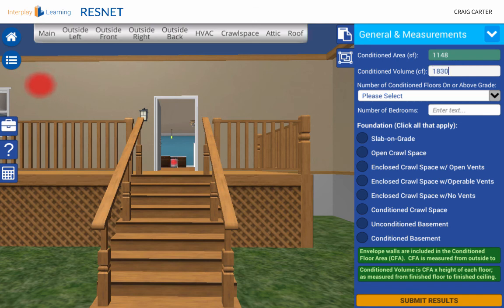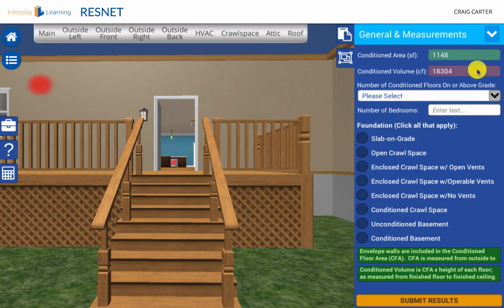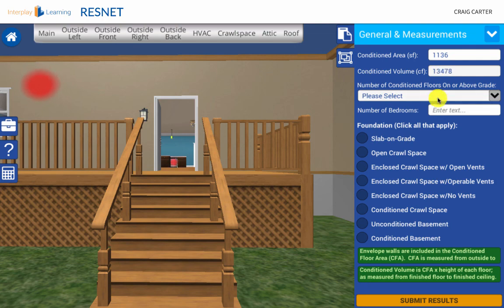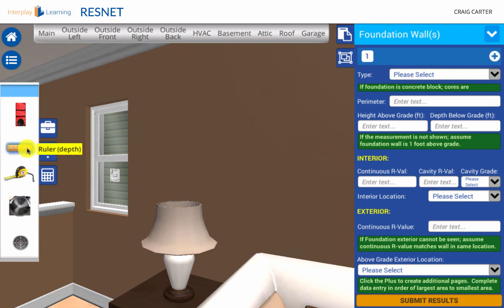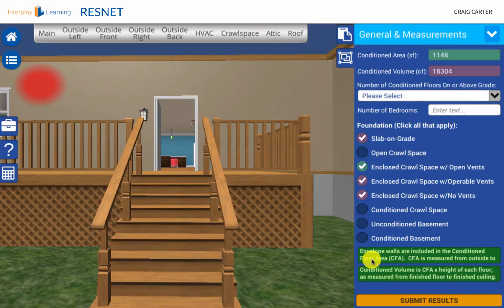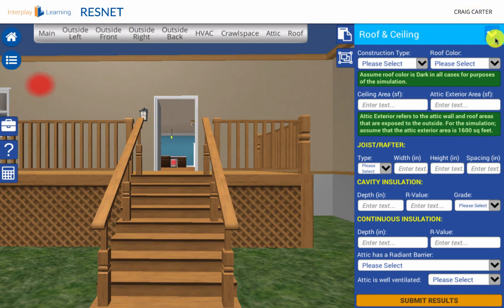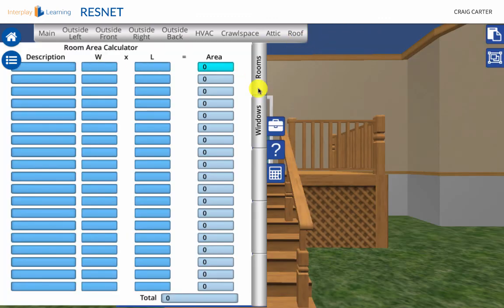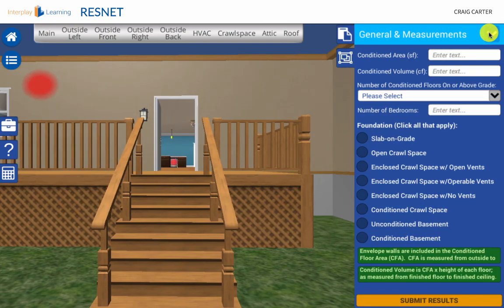Using the Clipboard in the RESNET Simulation